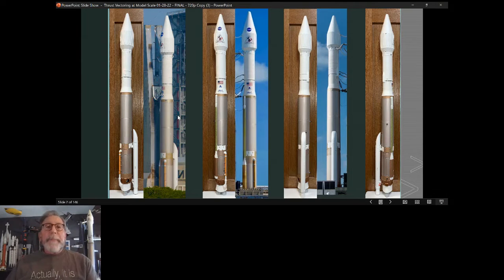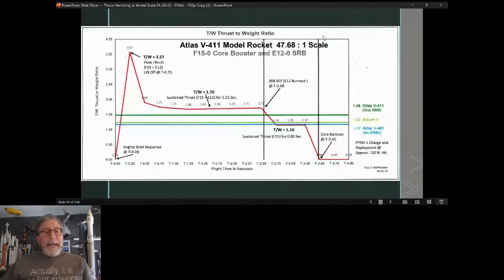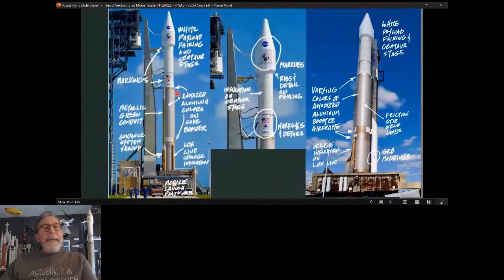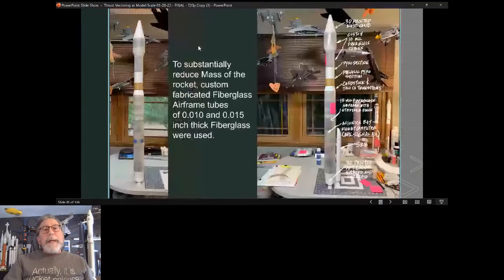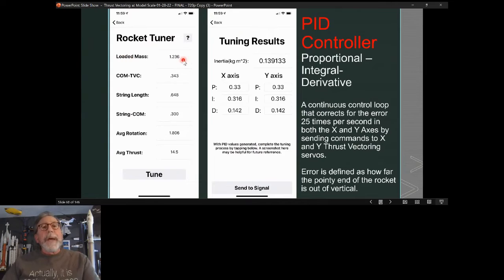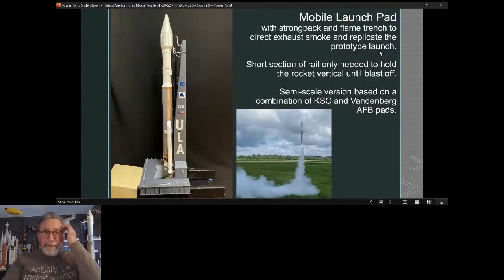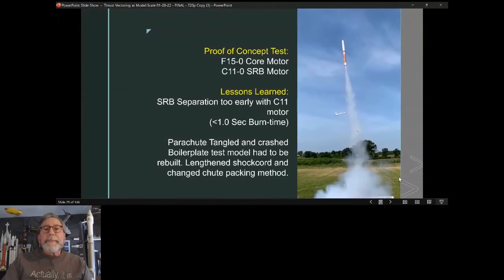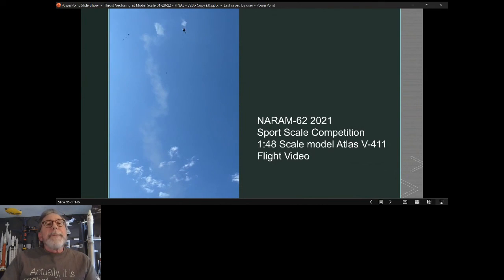vNARCON 2022 - Actually, It IS Rocket Science: Thrust Vector Control at Model Scale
vNARCON 2022 - Actually, It IS Rocket Science: Thrust Vector Control at Model Scale.  Presented by Guy Gelhausen.

The design, flight testing and construction of Mr. Gehlhausen’s 1:48 scale Atlas V-411 (OSIRIS REx Mission) trust vector controlled model rocket will be discussed and illustrated. Application and integration of the BPS (Barnard Propulsion Systems) Thrust Vector Control system with this Sport Scale Competition model will also be reviewed and discussed. The in-depth flight testing program that resulted in a successful competition flight at NARAM-62 will also be illustrated.